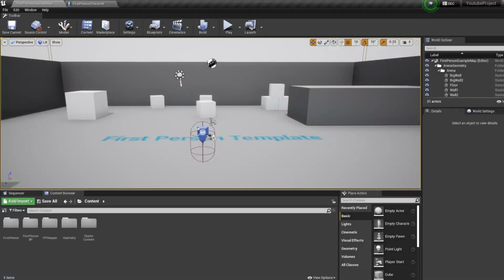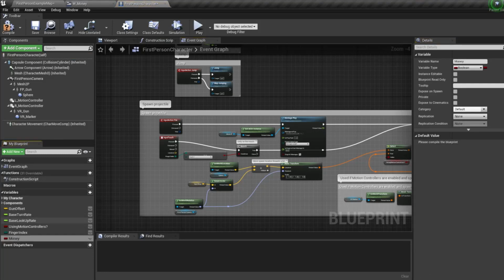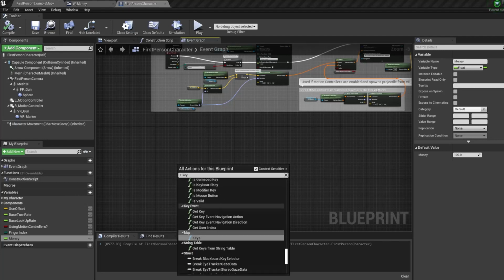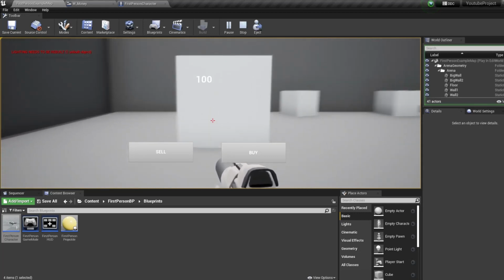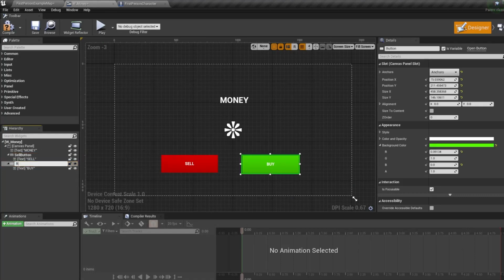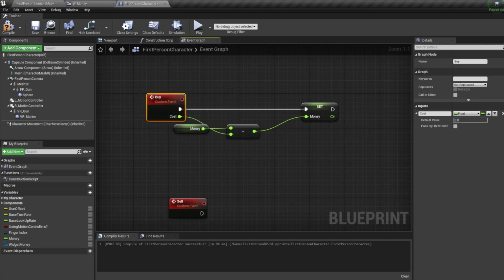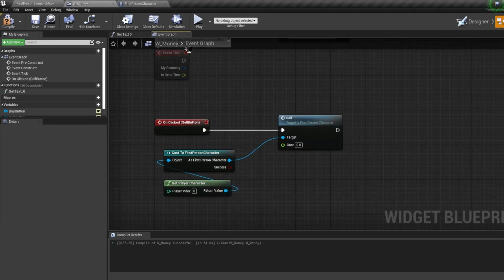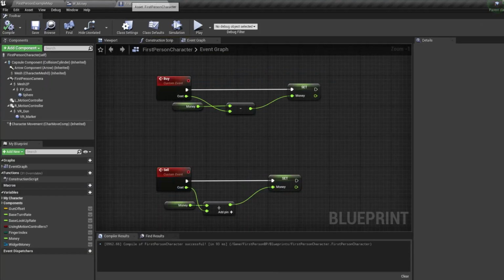UE4: Buy & Sell Money System Tutorial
Learn Unreal Engine 4 now! Easy & Free

If you enjoyed this video please leave a rating in one of our games. It helps us tremendously. Cheers!